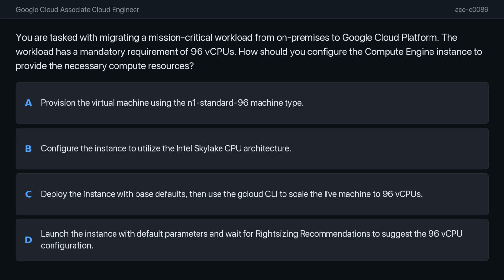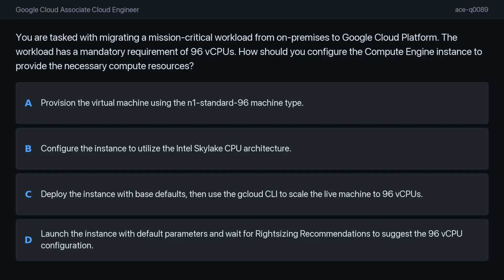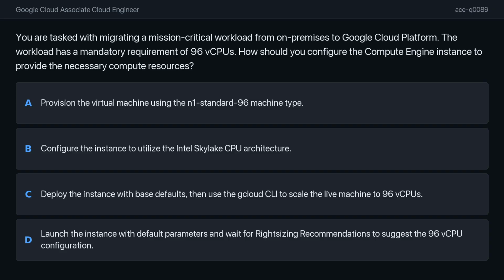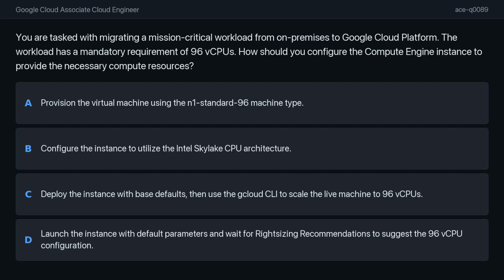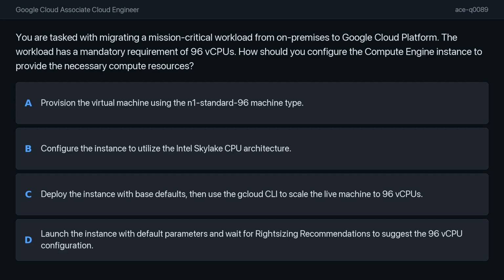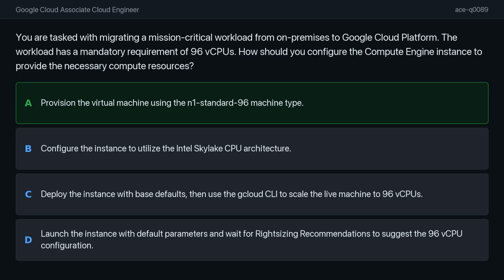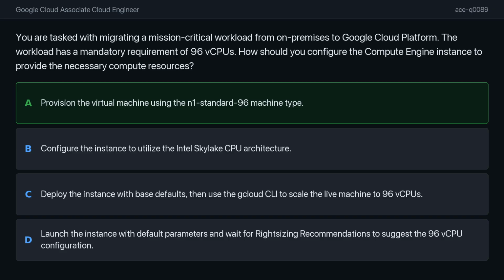Certingo | Google Cloud Associate Cloud Engineer (ACE) — Question 89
🎯 Getting ready for the Google Cloud Associate Cloud Engineer (ACE) certification? Practice FREE with a real exam demo

📚 Google Cloud Associate Cloud Engineer (ACE) | Question 89

You are tasked with migrating a mission-critical workload from on-premises to Google Cloud Platform. The workload has a mandatory requirement of 96 vCPUs. How should you configure the Compute Engine instance to provide the necessary compute resources?

🎯 Category: Deploying and implementing a cloud solution
🧠 Stop memorizing random questions: unlock the full question bank, timed exam simulations and spaced repetition (SRS) that tells you when to review each topic